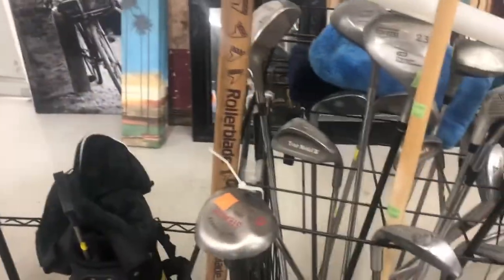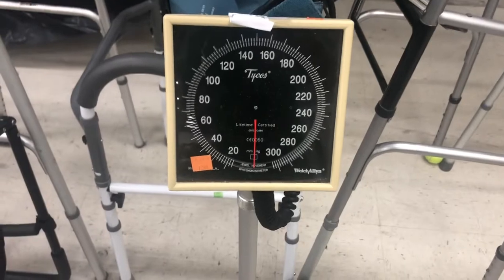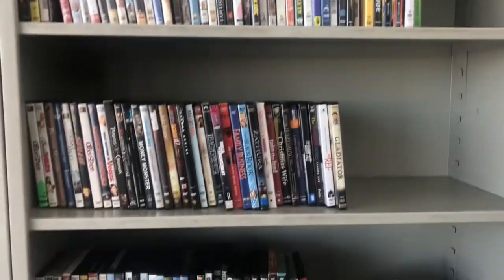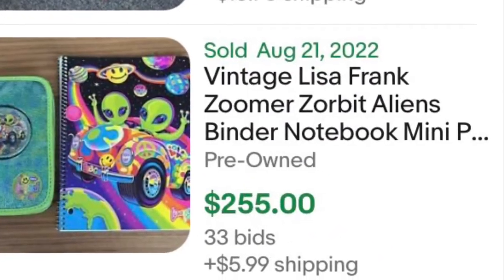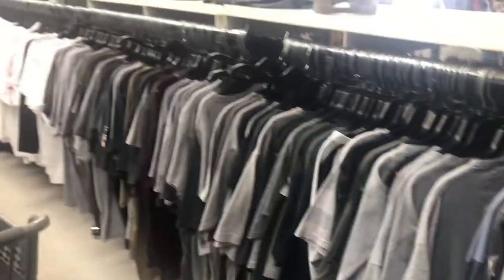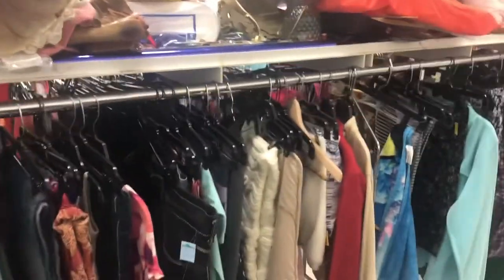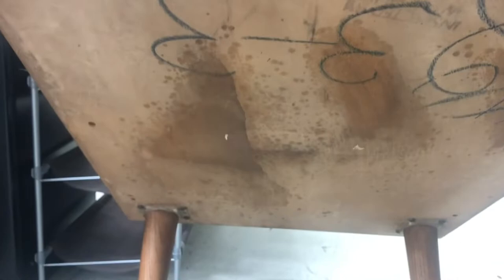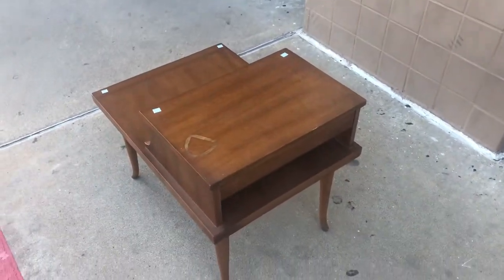Mid Century Modern score at my local Goodwill . Plus tips tricks bolos while sourcing.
Follow me as I source my local goodwill for items to flip online for profit.  I share tips for finding bolo items etc.